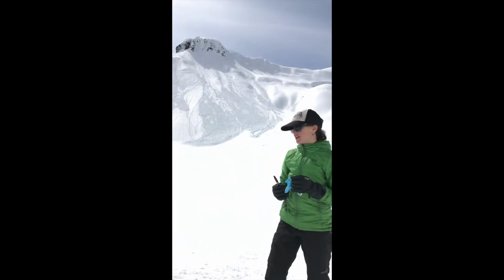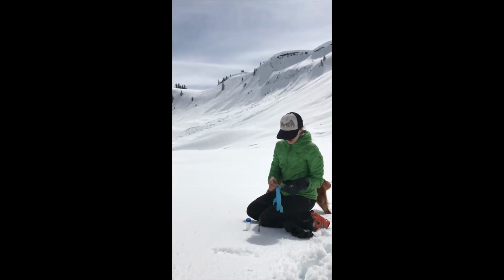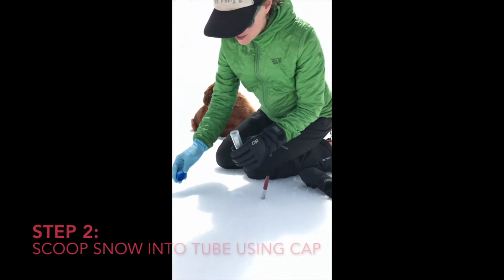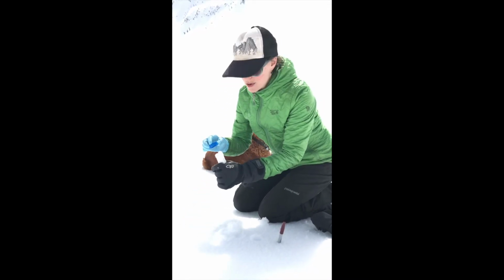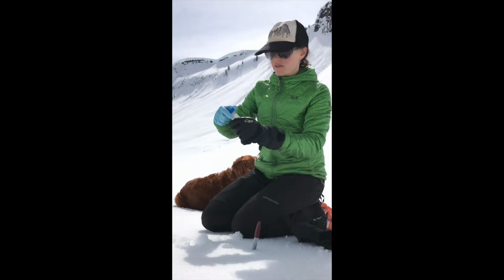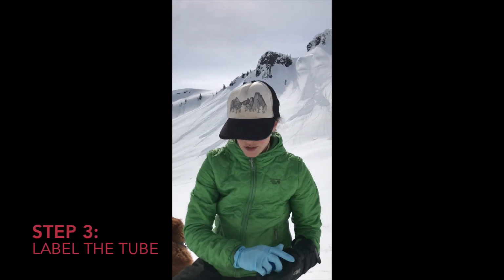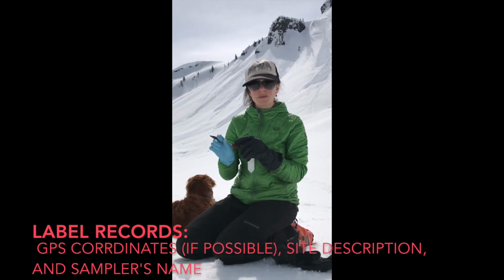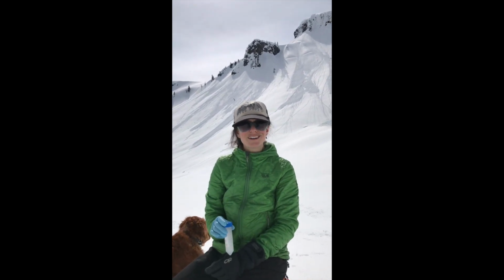Snow Algae Sampling Protocol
This is a protocol used by the Kodner Lab at Western Washington University for climber science/citizen science sampling snow algae in alpine environments.